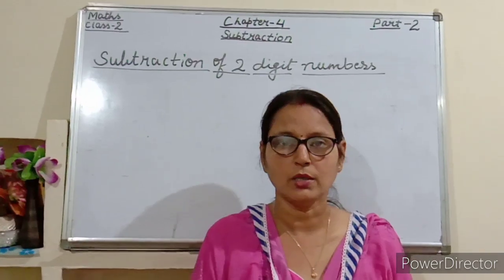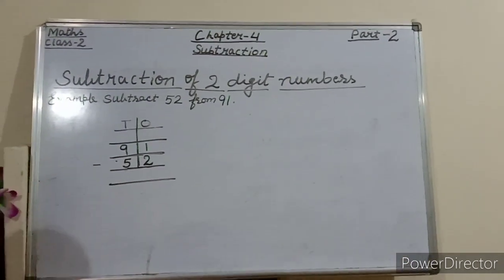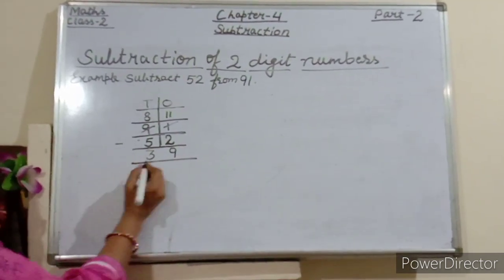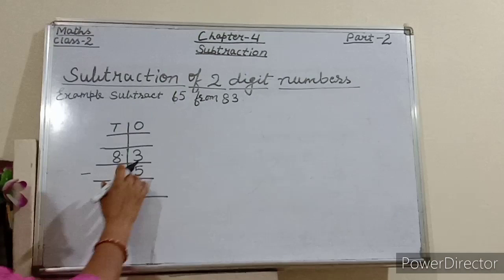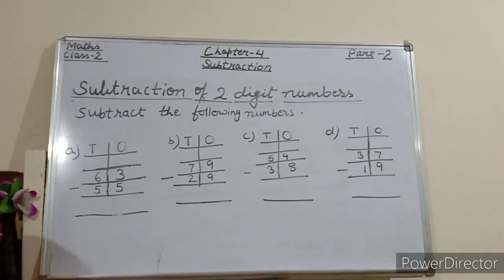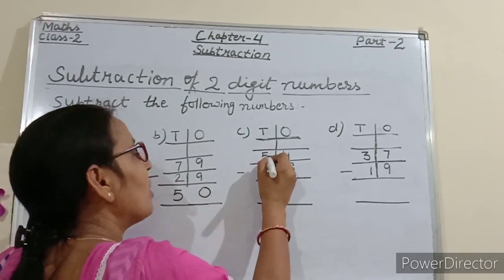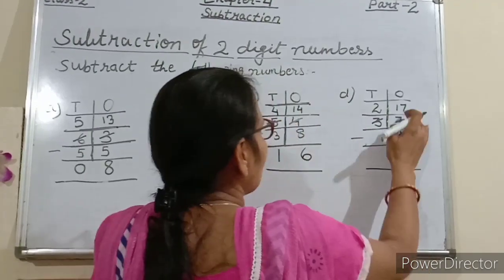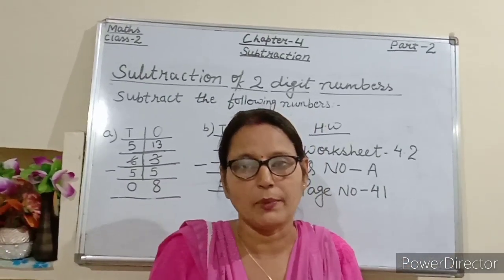Class-2 maths coursebook ch-4 subtraction (subtraction of two-digit numbers) part-2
This video is made by Tripti pathak which contains  part-2 of class-2 maths coursebook ch-4 subtraction(subtraction of two-digit numbers )